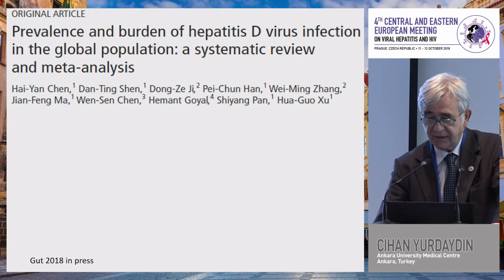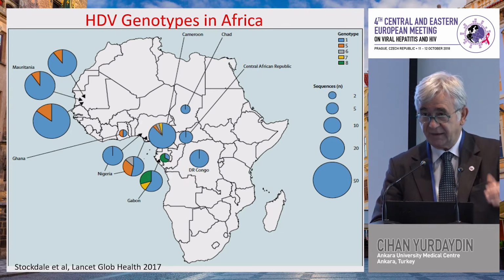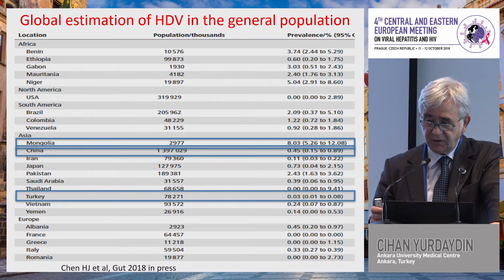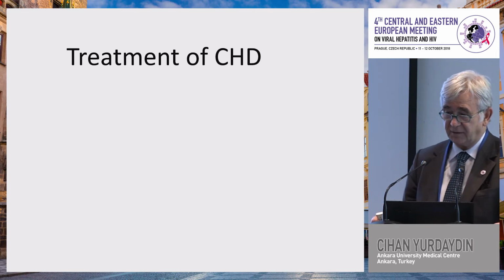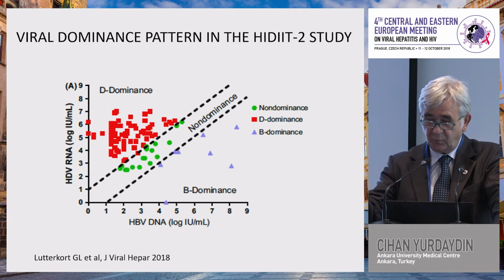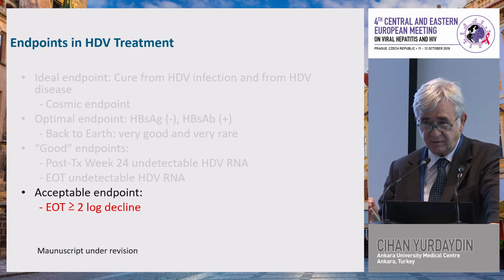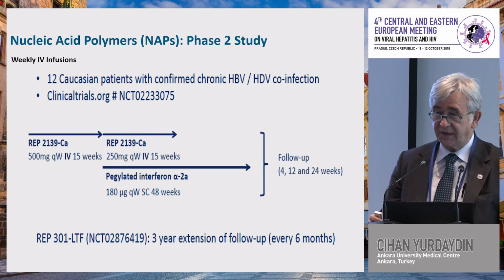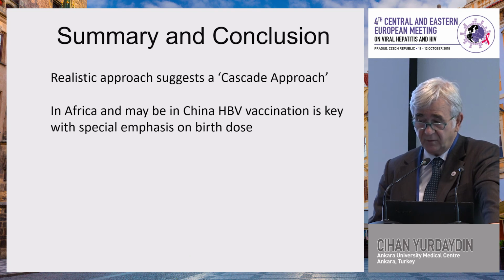Hepatitis Delta: what are the new developments, what are the challenges? | Cihan Yurdaydin, MD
Lecture: Hepatitis Delta: what are the new developments, what are the challenges?
Speaker:  Cihan Yurdaydin, MD
Presented at: Central and Eastern European Meeting on Viral Hepatitis and HIV 2018 |
                         Session 2: Challenges in HIV and viral hepatitis

The seventh edition of the Central and Eastern European Meeting on Viral Hepatitis and HIV will be held as a virtual conference on 14 - 15 October 2021.

The Central and Eastern European Meeting on Viral Hepatitis and HIV is an independent program, initiated in 2014 and developed by regional and international key opinion leaders for the medical and scientific community in Eastern and Central European countries. Advances in the treatment of viral hepatitis and HIV are continuing at a rapid and exciting pace and are presented and discussed at many large international conferences. Key challenges in the treatment of hepatitis B and C as well as HIV are specific for this region and need to be discussed among clinicians and scientists from these countries.

to discover more HIV & Hepatitis related meetings & enduring materials.